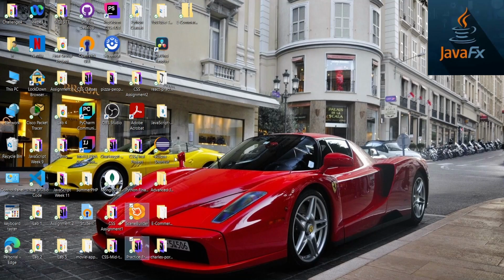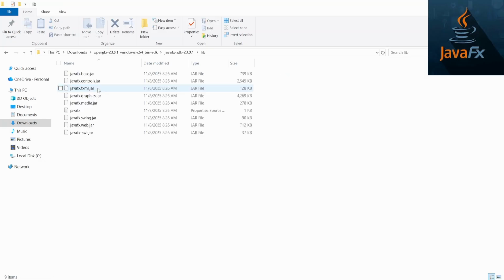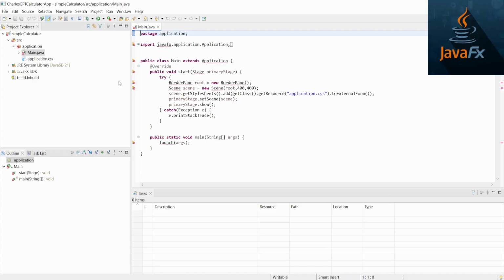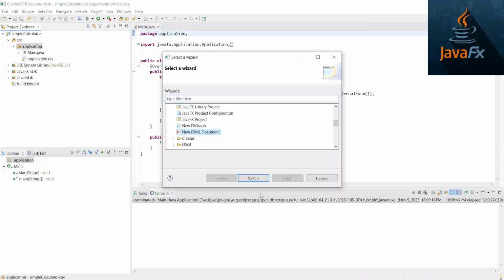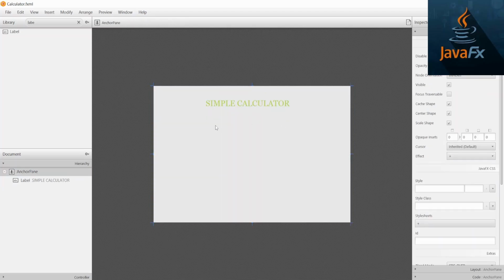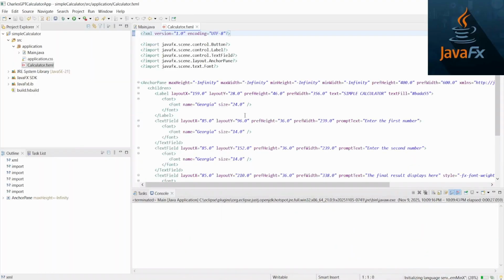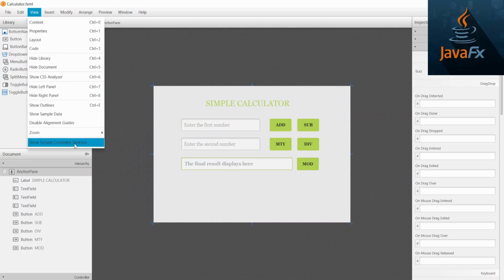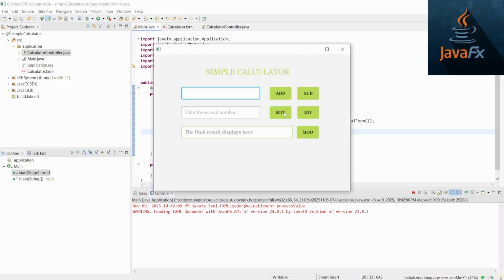JavaFX & Scene Builder Setup + Build a Full-Function Calculator 🎛️💻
Ready to level up your Java skills? In this tutorial, we’ll set up JavaFX and Scene Builder from scratch and then build a fully functional calculator that can add, subtract, multiply, divide and find the remainder (MOD) using Java. I walk you through installation, configuring your IDE, designing the GUI with drag-and-drop controls, and wiring it all up with Java code—explained simply so you’ll never forget how everything fits together. Bonus: it’s perfect for programmers, students and tech-curious learners working on a budget. Let’s create a powerful desktop app tool and get hands-on with GUI development in Java!

What You’ll Learn:

How to download, install and configure JavaFX and Scene Builder in your IDE (Windows/Mac/Linux)

How to use Scene Builder’s drag-and-drop interface to design the calculator UI

How to hook up buttons and logic with @FXML, event handlers and Java controller classes

How to implement basic arithmetic operations (add, subtract, multiply, divide, MOD) with clear code examples

How GUI layout, styling and JavaFX components come together to build a desktop app you’re proud of

Prerequisites (What you will need to complete this video and get started.)

In the Work with: text box – type (or copy and paste) the following url and click enter:

openjfx-23.0.1_windows-x64_bin-sdk.zip

--module-path "C:\JavaFx\lib" --add-modules javafx.controls,javafx.graphics,javafx.fxml

fx:controller="application.CalculatorController"